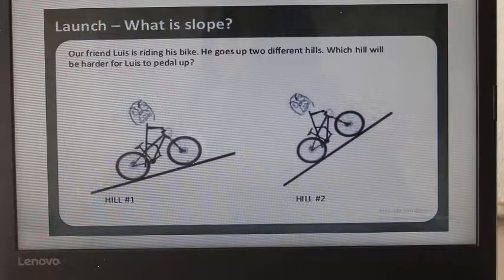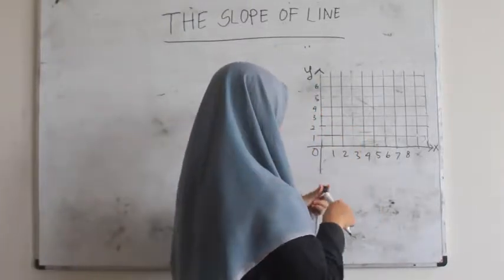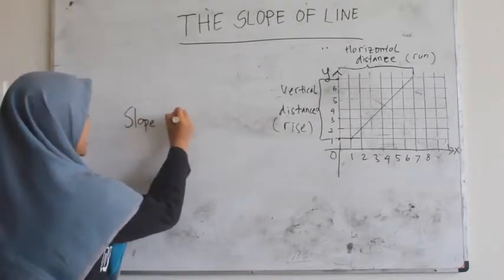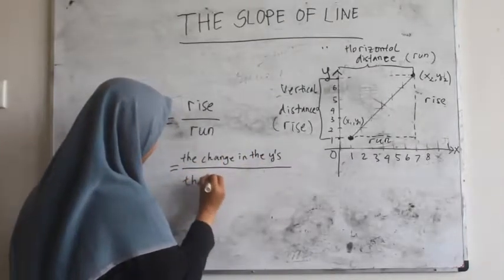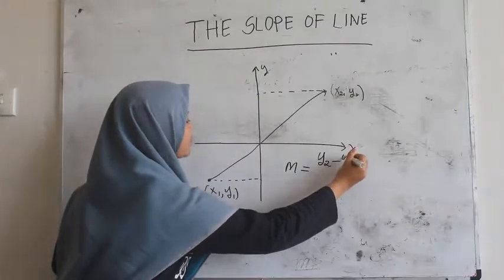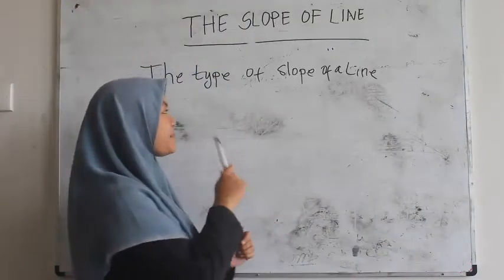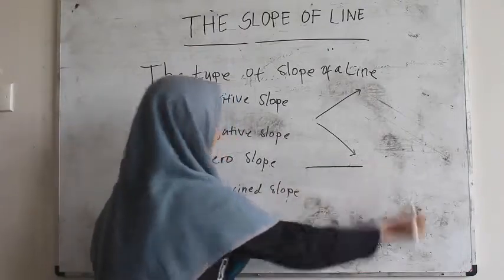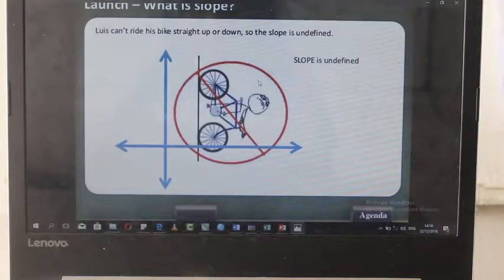The Slope of A Line